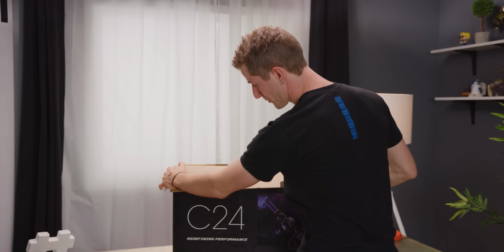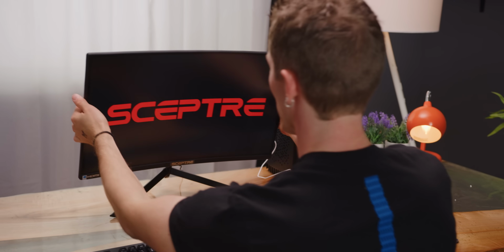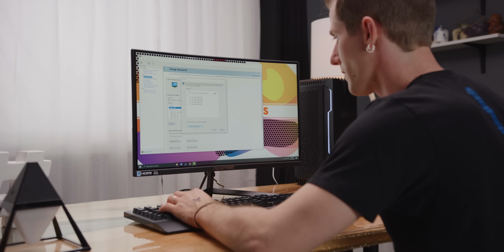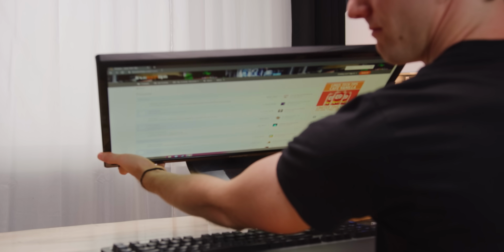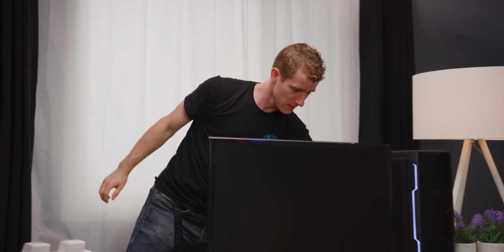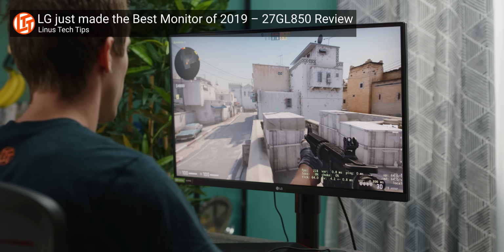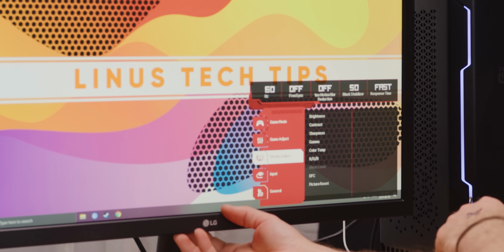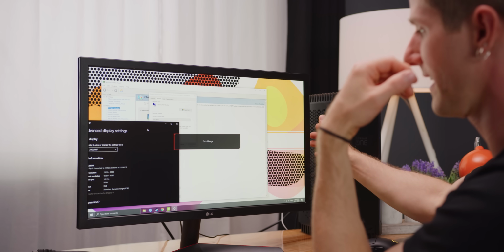The CHEAPEST 144Hz Gaming Monitors on Amazon!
and turn your charging cable to almost snag-free.

Buy a Seasonic Ultra Titanium Power Supply:
On Amazon

We bought the three cheapest 1080P 144Hz monitors on Amazon.com and compared them to find the best value display for gamers in 2019.